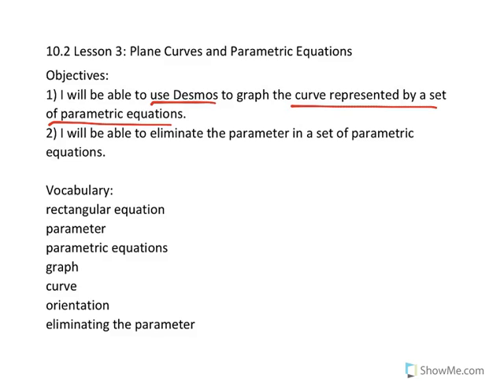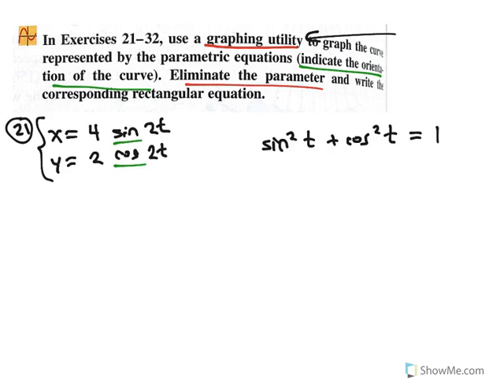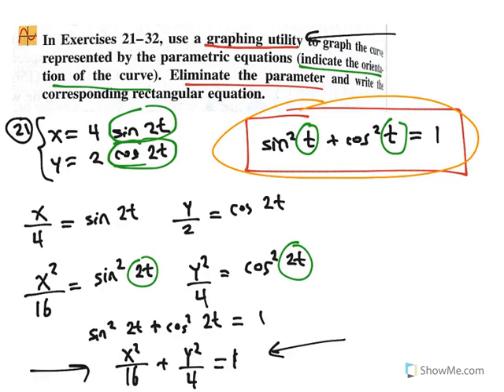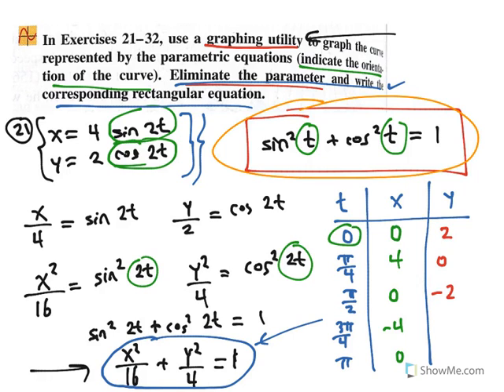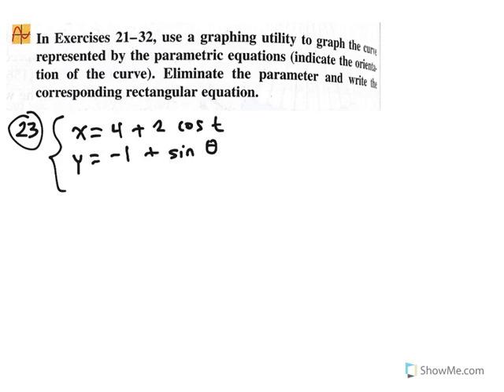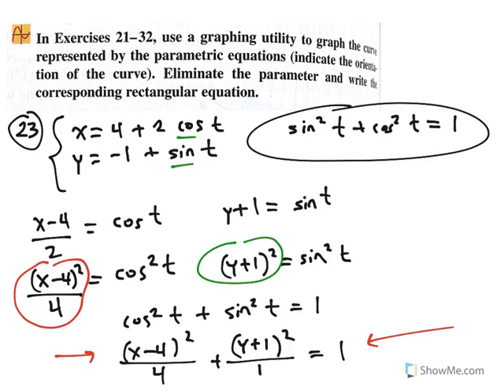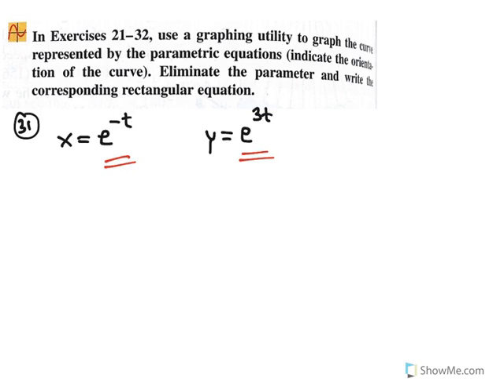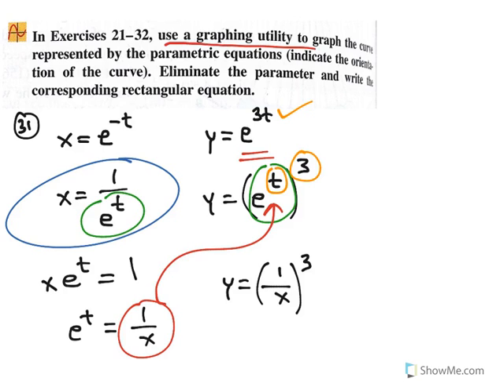Eliminating the Parameter for a Set of Parametric Equations and Using Desmos to Graph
1:20 Number 21 Eliminating the Parameter Using a Trigonometric Identity
5:03 Number 21 Graphing a Set of Parametric Equations Using a Table
8:14 Number 23  Eliminating the Parameter Using a Trigonometric Identity
11:44 Number 31 Eliminating the Parameter
(Instructions for Using Desmos to Graph a Set of Parametric Equations: Done by Mathispower4u)
(Links to More Videos Done by Mr. Oo)